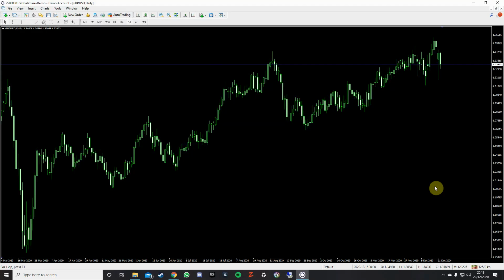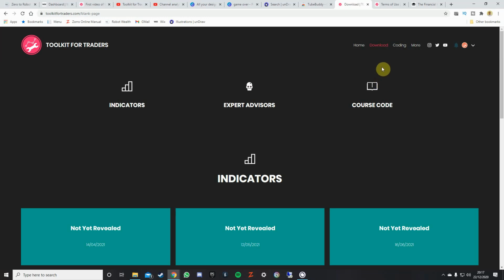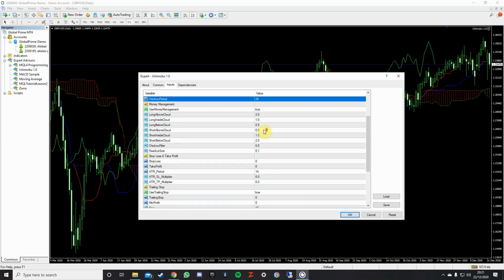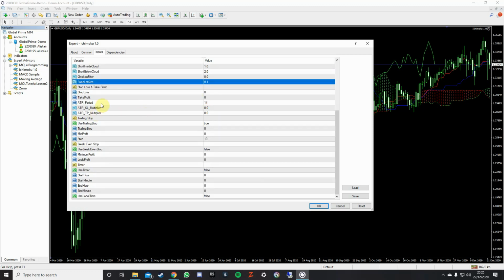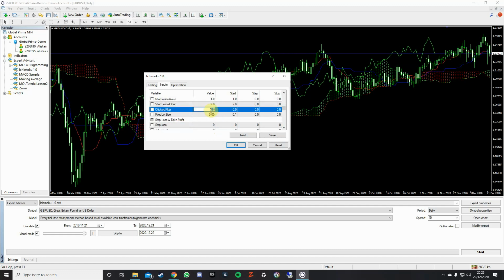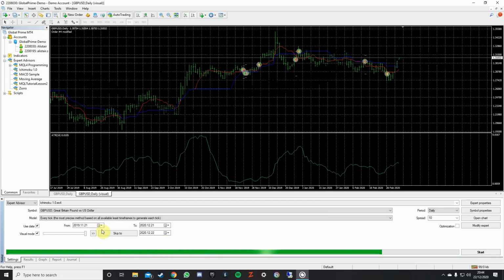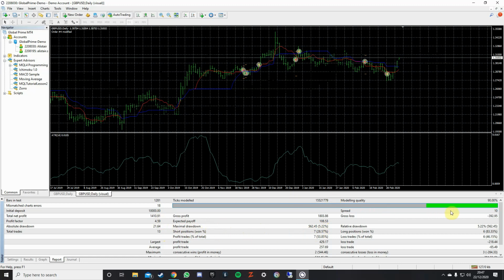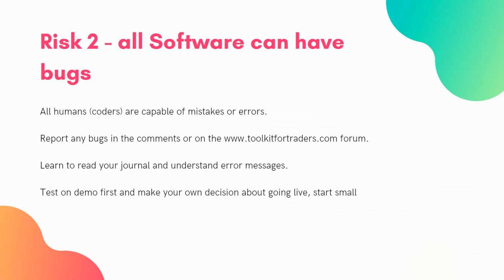Free MT4 Expert Advisor - Ichimoku EA with a twist!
A classic in the world of forex trading with a money management twist, the Ichimoku Kinko Hyo Free Expert Advisor, lets you try this 90 year old strategy using an automated trading algorithm built for Meta Trader 4 (MT4). You can download this free EA at my

Leave any comments or content suggestion here too. I’m always looking for ways to give maximum free value to the trading community. If you want to further the conversation or report any bugs, head to the T4T forum

To see how varying your position sizes can increase your profits; even making a less than 50% win rate profitable!

The detailed description of the Ichimoku Kinko Hyo indicator that inspired this EA can be found on the No Nonsense Forex YouTube Channel, he suggested that when the crossover is within the cloud you could trade with half the risk; which you can do with this expert advisor.

Toolkit for Traders is dedicated to giving traders free expert advisors, indicators and education to make your trading a success. I have seen to many scams and been burnt by false promises. I want to create a space where we can share the love and encourage each other as we learn to trade. Our website is we hope to see you there!